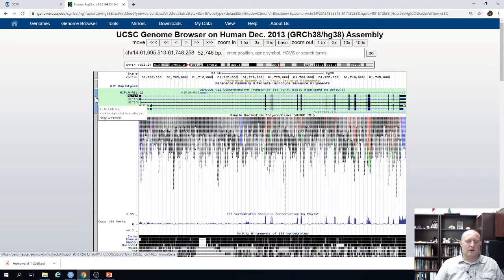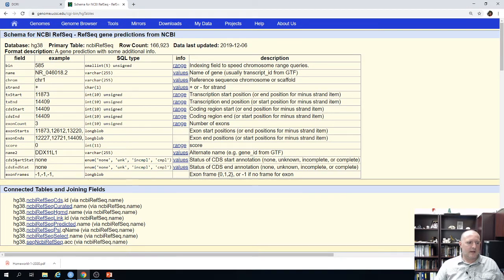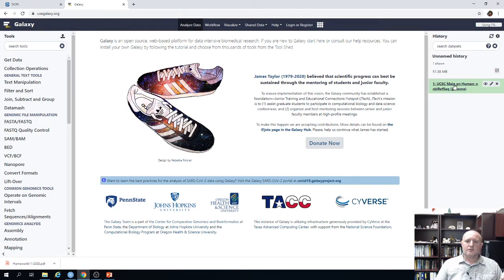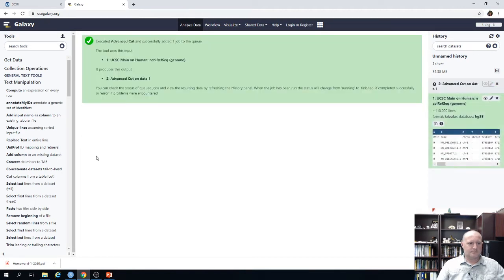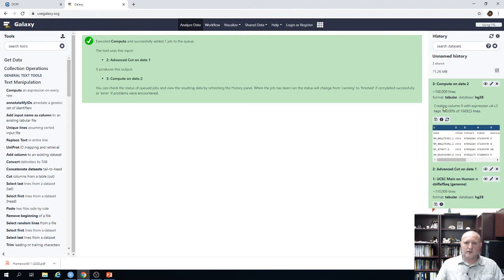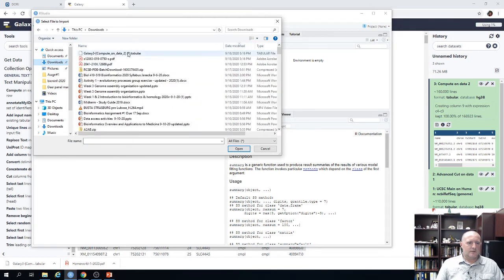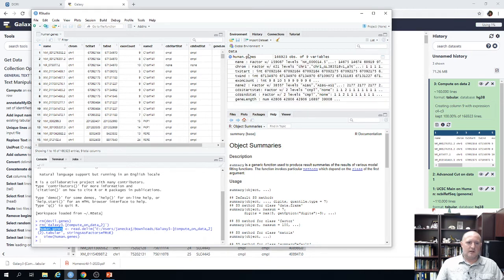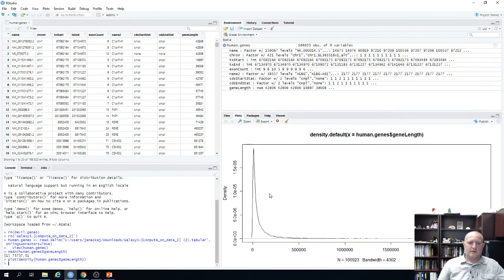Downloading data from UCSC to Galaxy and into RStudio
I show you how to download the human genome NCBI Refseq genome annotation, remove rows and do basic caclulations on the table in Galaxy, and then import it into RStudio and get the mean of length of all genes and make a density plot.